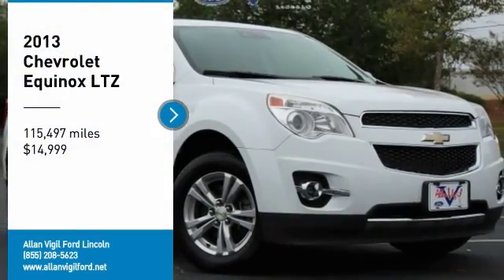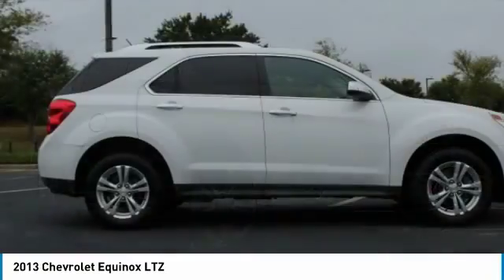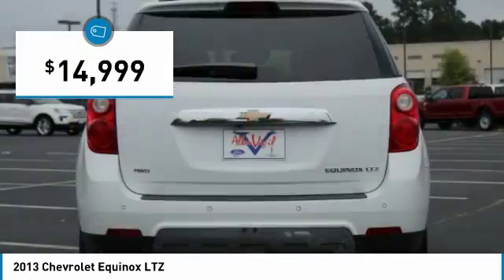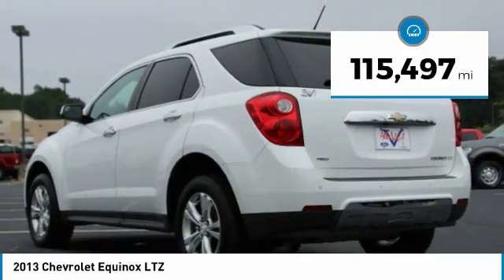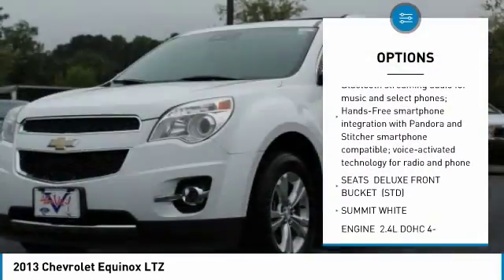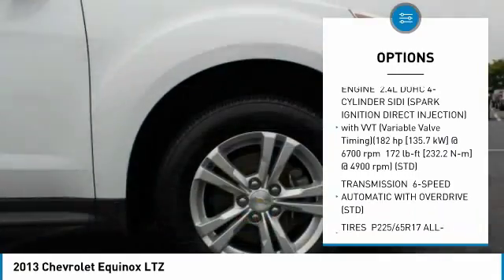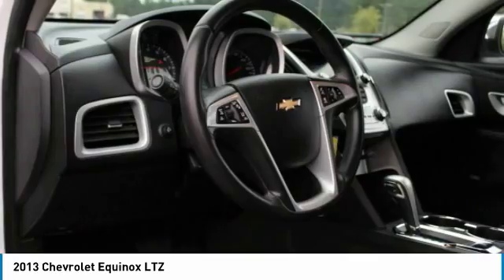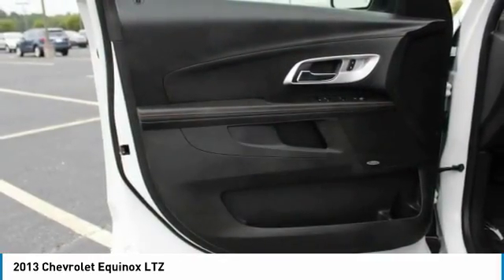2013 Chevrolet Equinox JGB51484B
2013 CHEVROLET EQUINOX Morrow, GA
Stock# JGB51484B

Awards:
* JD Power Dependability Study * 2013 IIHS Top Safety Pick

Reviews:

* If you want a small-but-not-too-small SUV with plenty of passenger space, a comfortable ride and good fuel economy, consider the 2013 Chevy Equinox. Those who need to tow will appreciate the 3,500-pound pull rating on V6 models. Source: KBB.com
* Premium look inside and out; quiet cabin with lots of storage bins; spacious and adjustable backseat; comfortable highway ride. Source: Edmunds